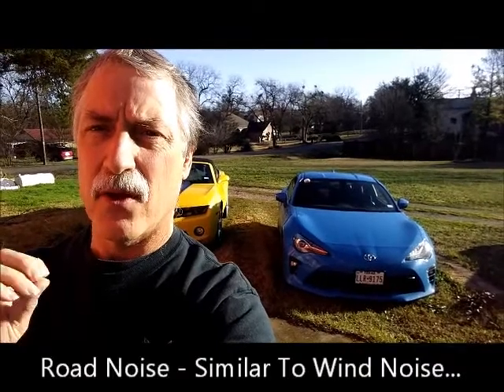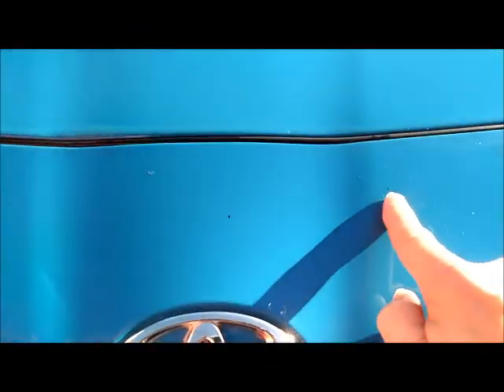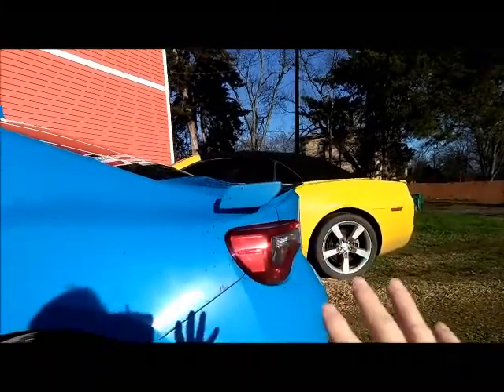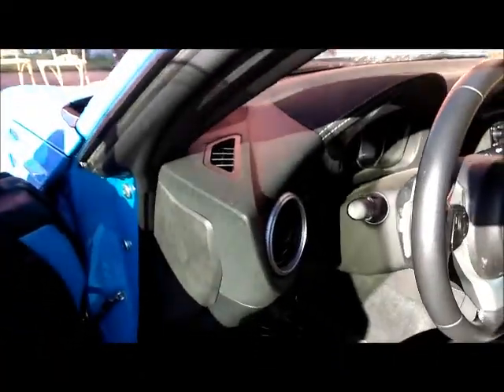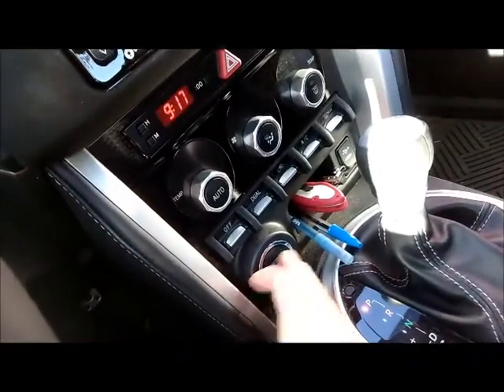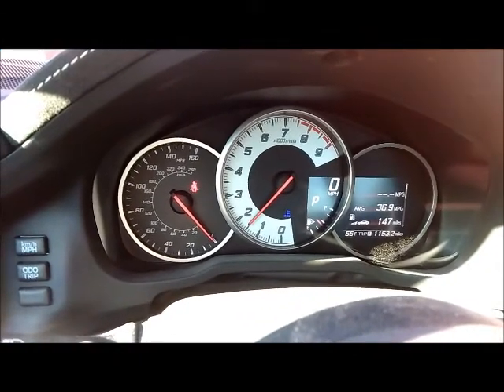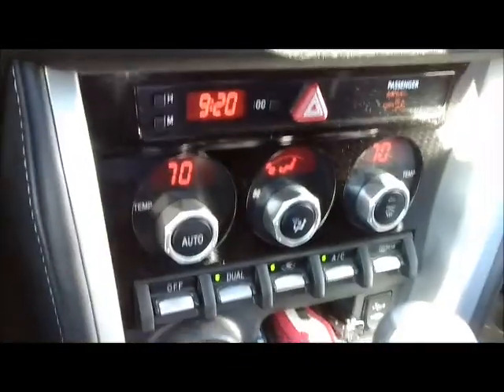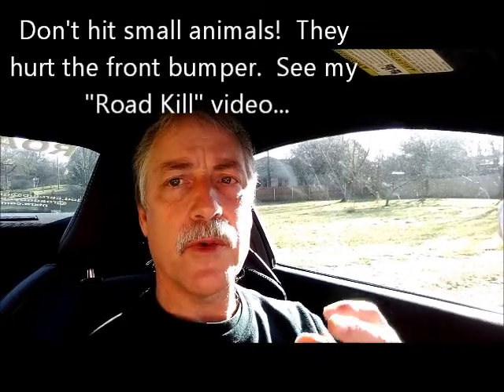Toyota 86 GT 1st Year Review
Quick car review.  Likes & Dislikes.  Over 36K miles already!  Toyota 86 is a great car for the price.  Love it for spirited and scenic drives, as well as small utility/daily driver.  Road Trip ready so to speak.  It is a respectable sports car.  Very modifiable too!  Enjoy the show...